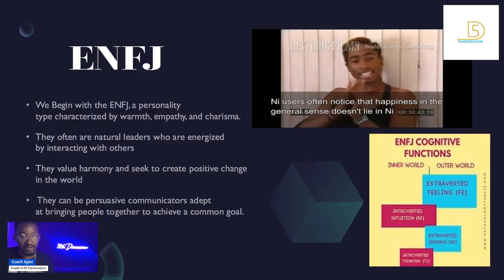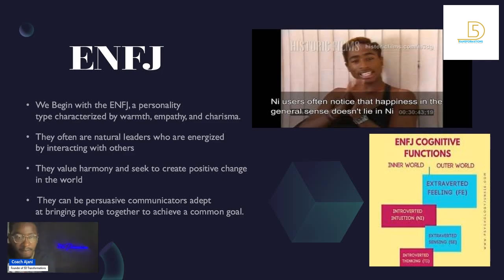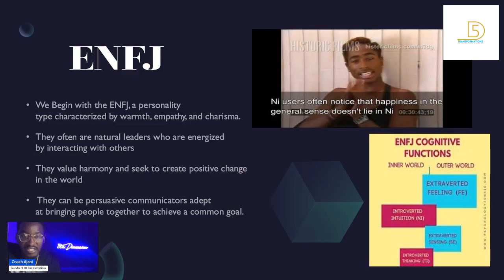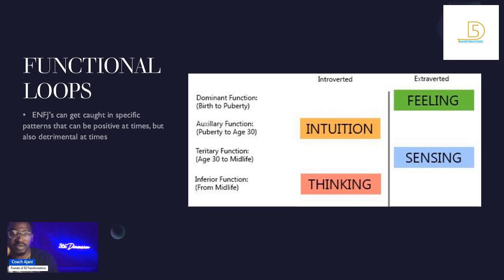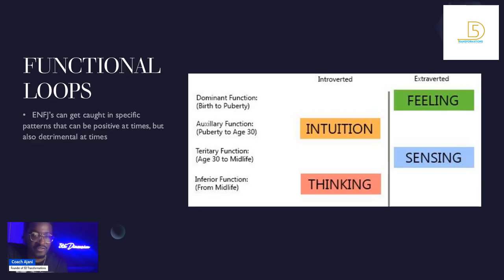ENFJ Cognitive Functions Explained Clearly (Jungian Deep Dive) | MBTI Magic Master Class (Pt 2)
Most people know MBTI from surface level 16 personality tests.

Very few understand where it actually came from. Carl Jung’s cognitive functions, the difference between perception and judgment, and how personality structure directly impacts performance, leadership, decision-making, and execution.

On this channel, I break down MBTI beyond the stereotypes. We explore cognitive functions, strengths and blind spots, the symbolic alignment with the four elements, and how to apply personality theory to real-world growth.

This is not personality entertainment.
This is structured self-awareness.

If you’re a student, entrepreneur, creative, or leader who wants to master focus, communication, and high-level execution, these videos are designed to help you think and operate differently.

For structured productivity systems and high-performance coaching tailored to your personality type:

🔗 Book a Strategy Call: 5DTransformations.com